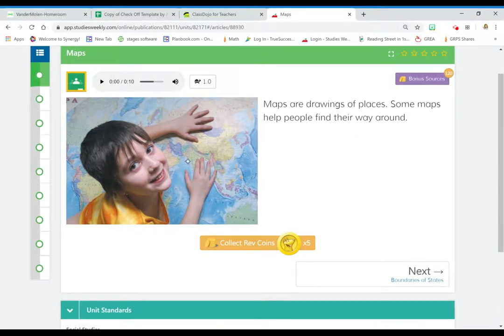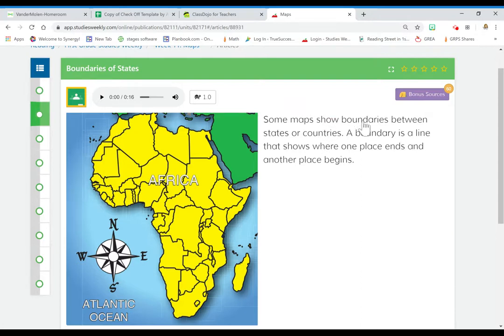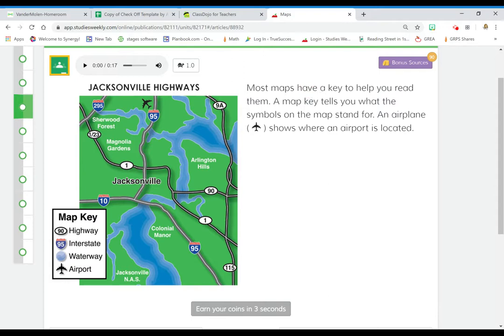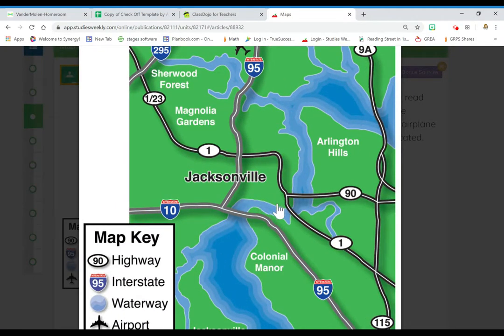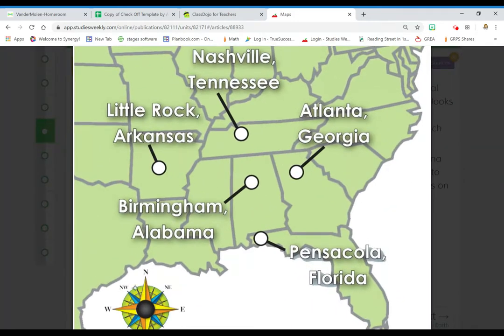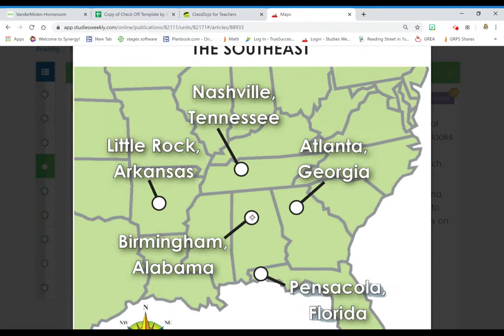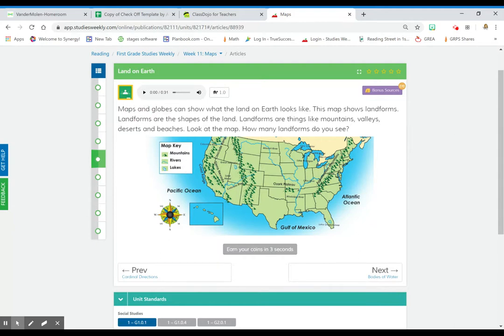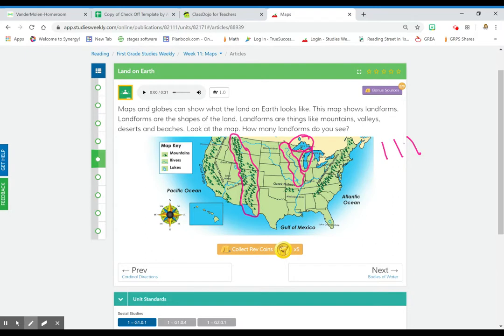Untitled: May 8, 2020 1:17 PM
Studies Weekly Magazine about Maps